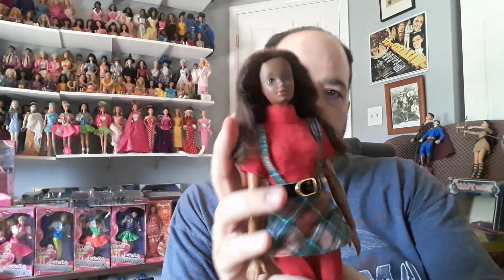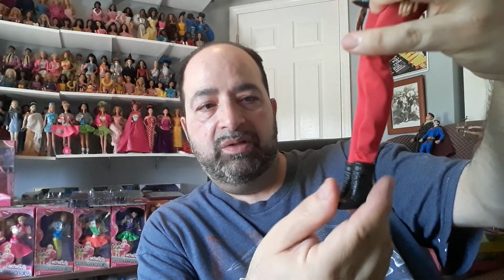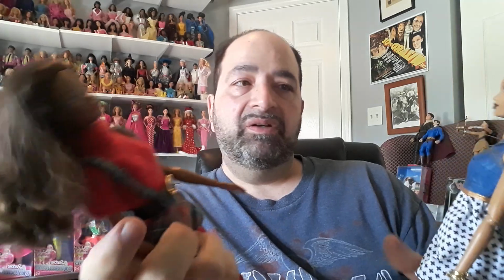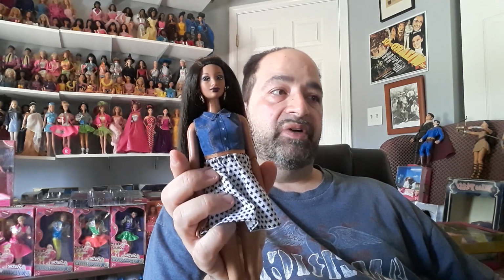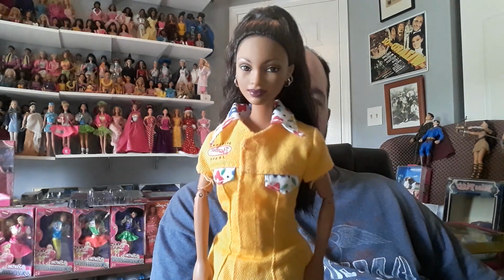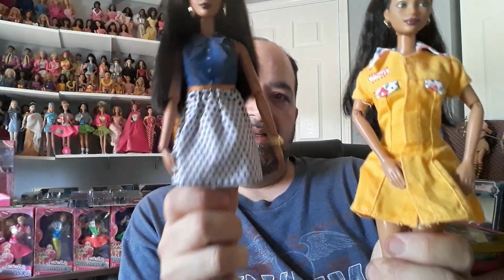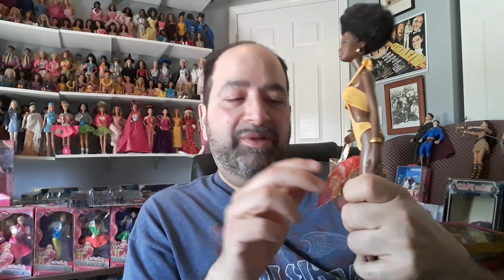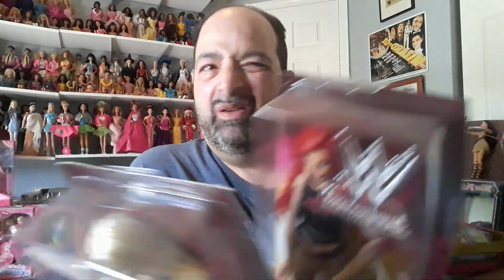Barbie Dolls of the Week #212: Some of my favorite AA dolls!